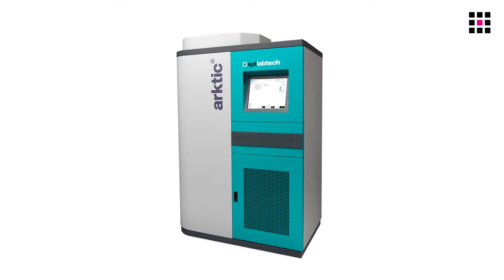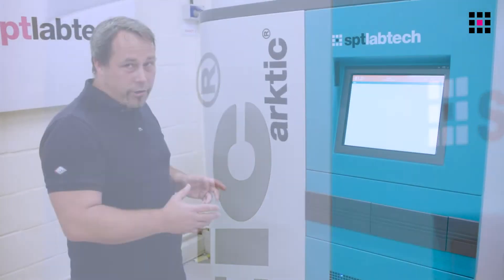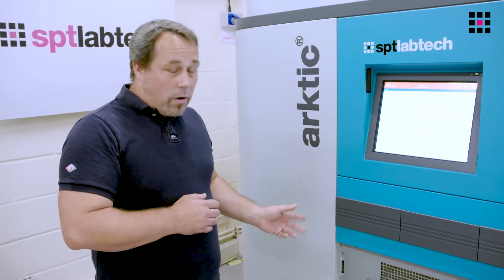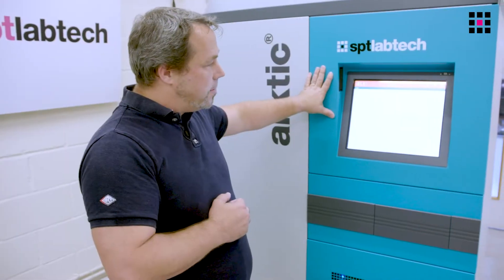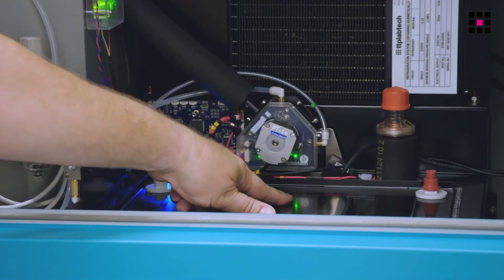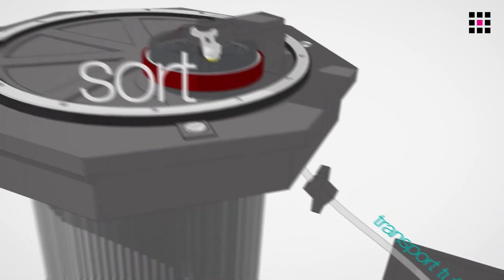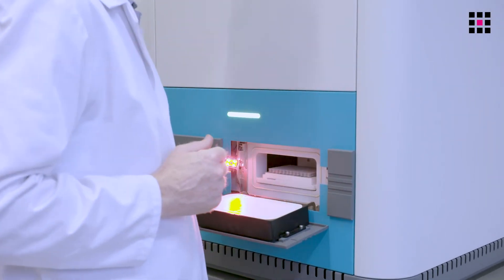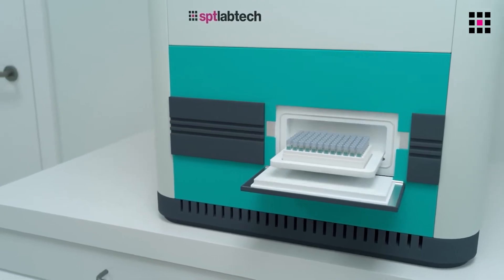Introduction to arktic® and arktic® XC - Automated Biostorage & Biobanking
Robust collection, processing, storage, and tracking of biospecimens to assure the integrity of vital scientific research.